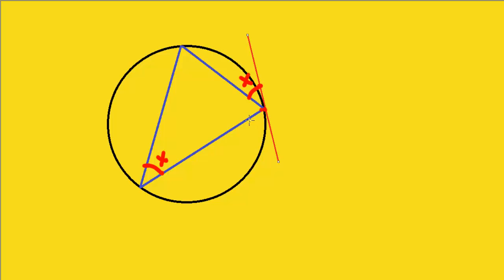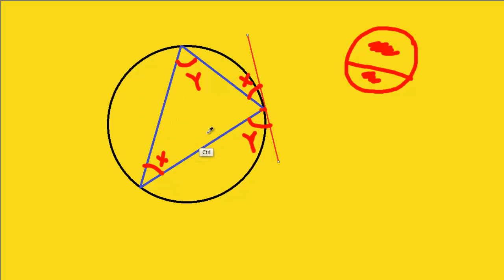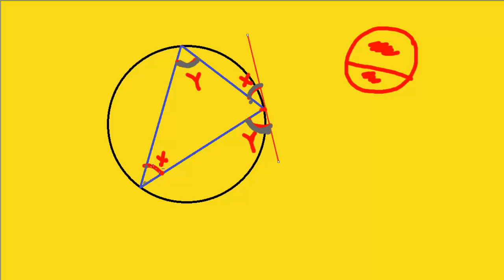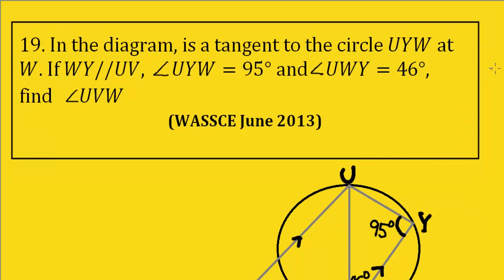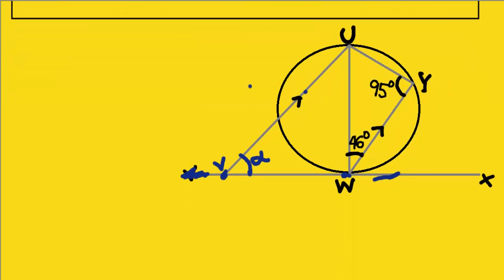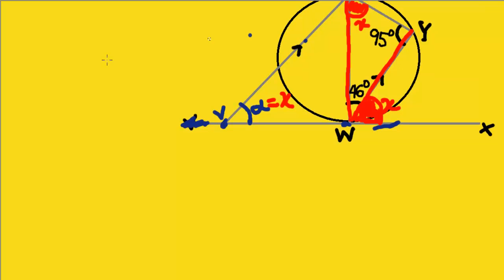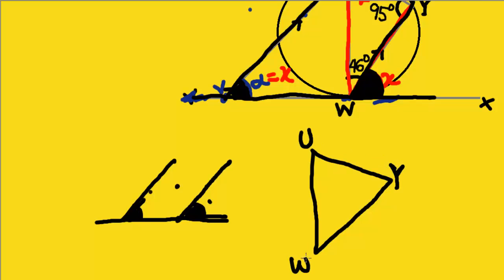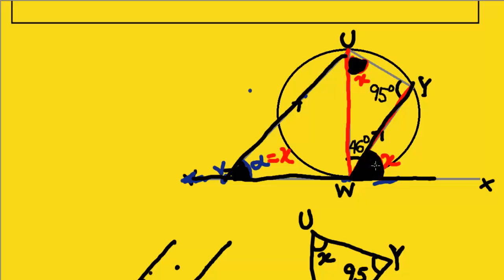Question 19 (WASSCE/WAEC Maths Objective test 2013)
A clearly worked out solution to a past WASSCE exam question